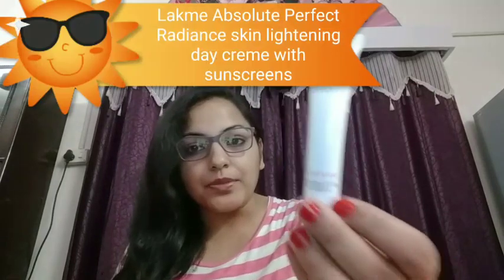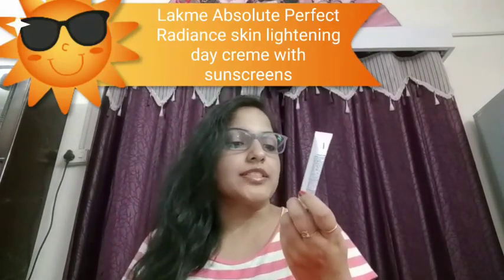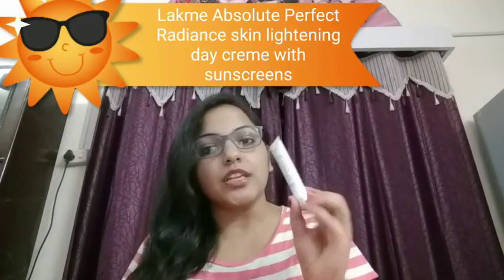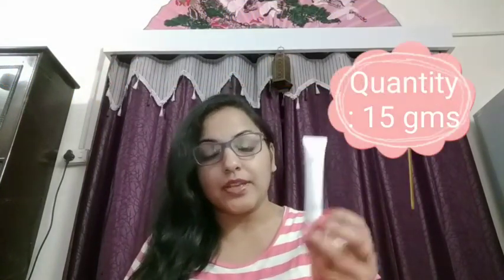Review of Lakme Absolute Perfect Radiance Skin Lightening Day Creme | Bonafide Reviews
Let's be Good Buddies @